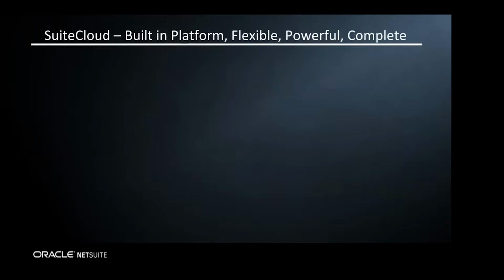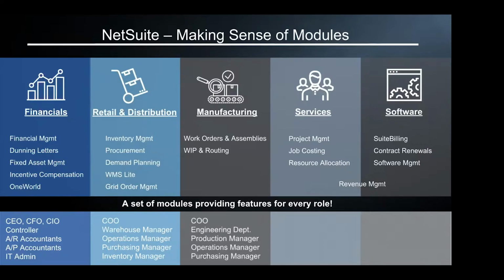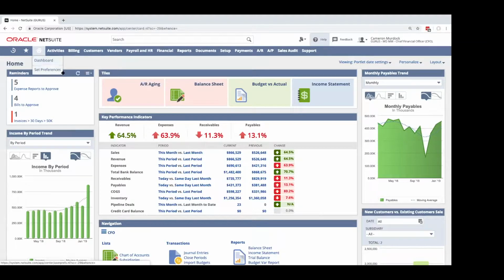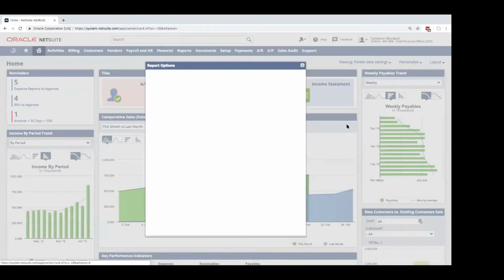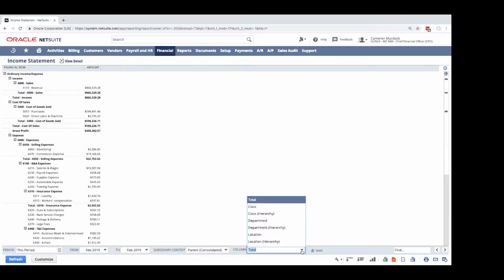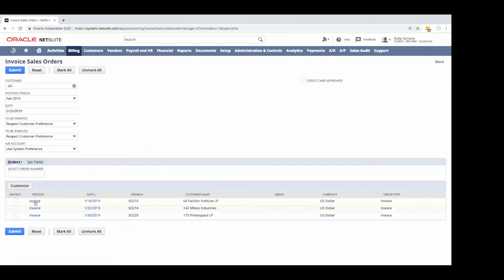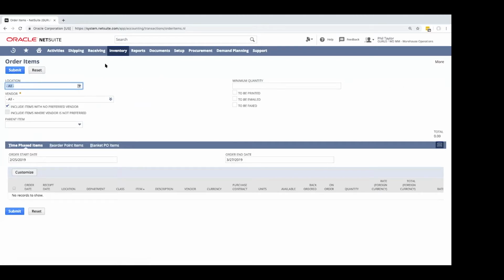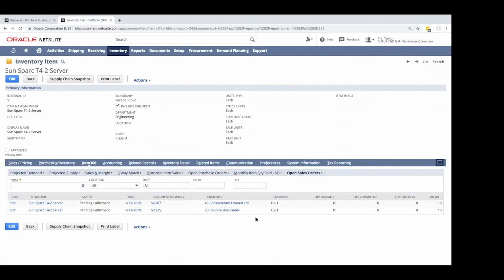NetSuite User Roles Overview | Complete ERP Walkthrough | GURUS Solutions Webinar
Are you or your team looking to upgrade to Oracle NetSuite ERP? Watch our fully comprehensive NetSuite Walkthrough and User Roles overview to find out everything you need to know.

Check out our Webinar and get all the best insights into:

- NetSuite Dashboards
- User-Friendliness & Estimated Learning Curve
- NetSuite’s most popular features by role
- Pricing breakdown
- Hidden costs
- & How to overcome common obstacles in an implementation